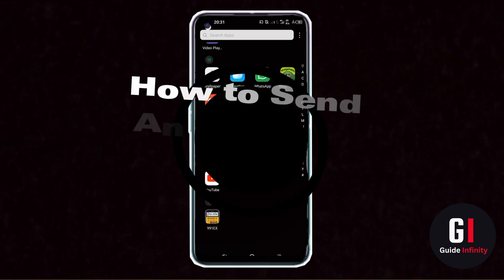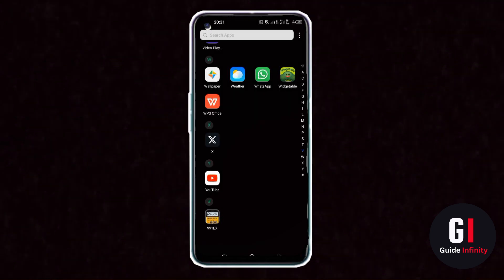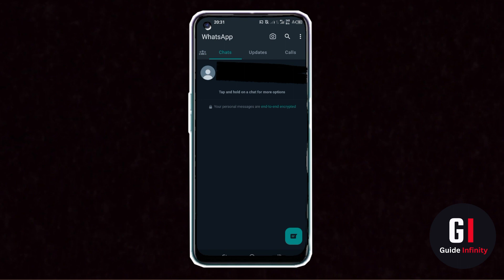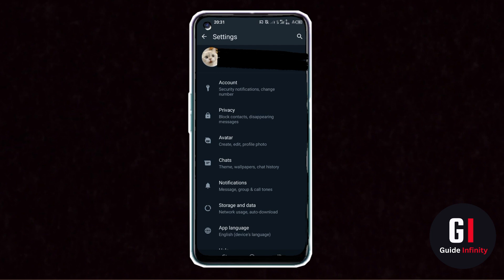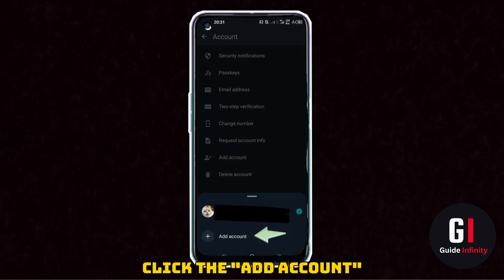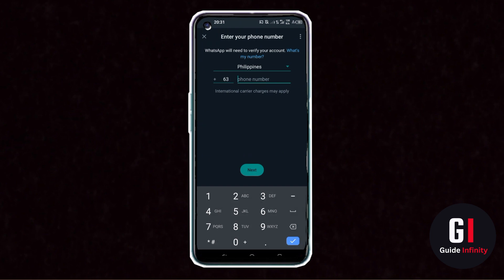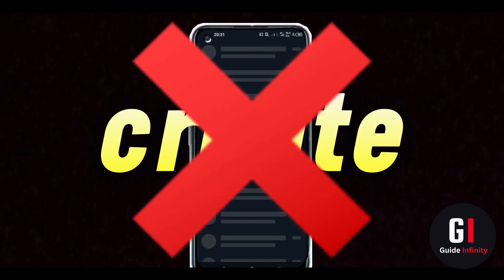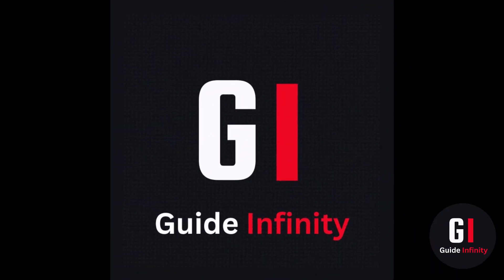How to Message Anonymously on WhatsApp 2024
In this video I will show you How to Message Anonymously on WhatsApp

Are you looking to message someone anonymously on WhatsApp? I will show you how to do anonymous message on WhatsApp to anyone.